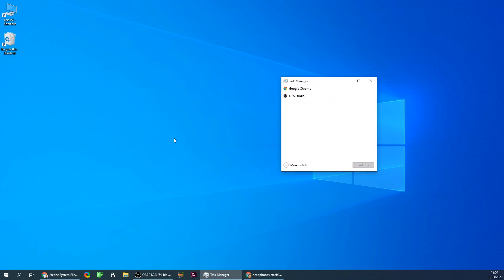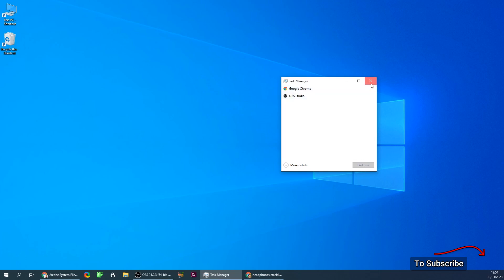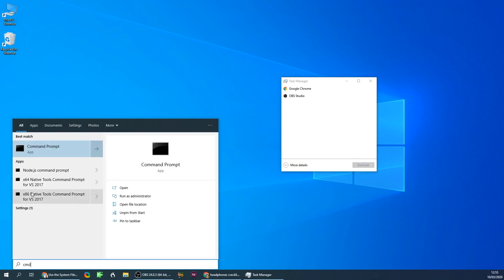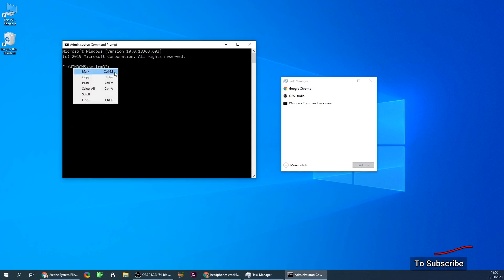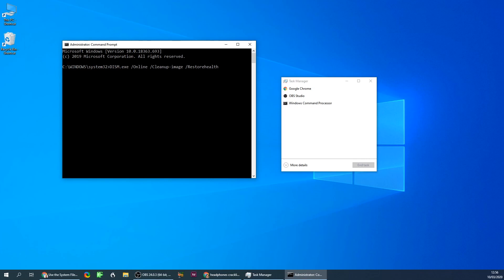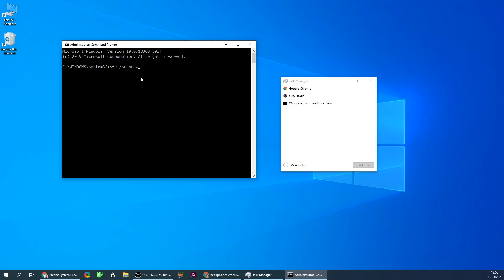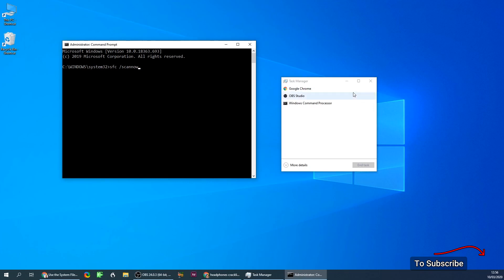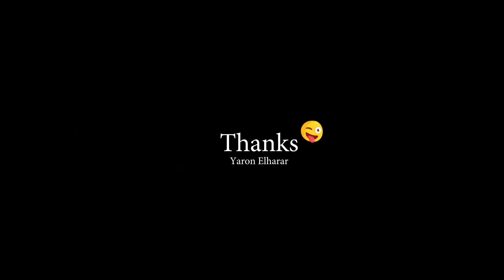Task Manager Not Opening Windows 10 (Fix)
This video goes through how to fix the Windows 10 Task Manager Not opening, or not responding. What happens is the Window gets stuck showing you only a white Window for a few seconds And then gives you the "window is not responding" message that asks you if you want to wait or close the window.

In a lot of the attempts it wouldn't even do that would simply not work, You'll Choose the task manager from the list click it and nothing would happen they task manager window wouldn't open.

Since in this video we are addressing Windows 10 you first need to get a copy of the Windows files from Microsoft to do that follow the instructions in the video.

The commands  shown in the video are
1. Get a copy of Clean uncorrupted files from Microsoft

2. Scan for issues and fix them

sfc /scannow

⭐ My MOST POPULAR program -  AnyCase App for in-place text case conversions (Uppercase to lowercase on-the-fly)